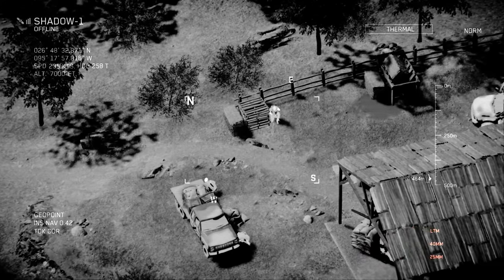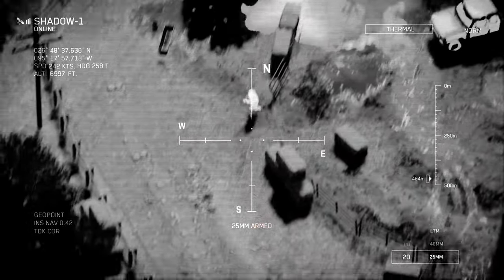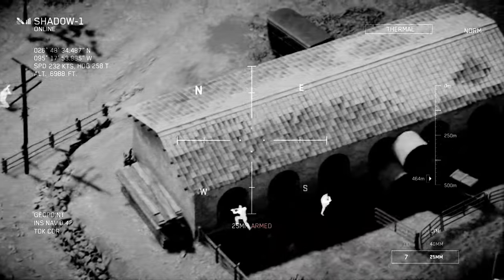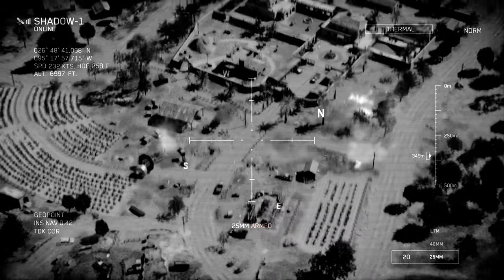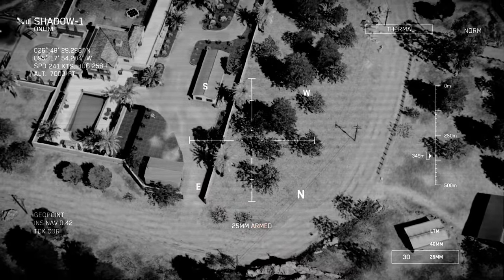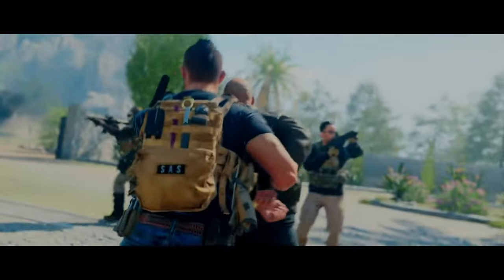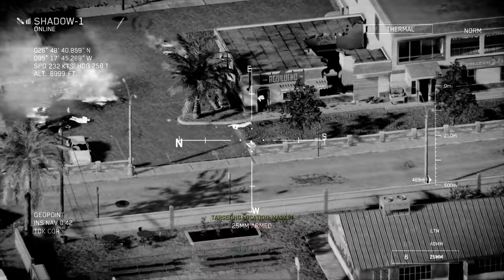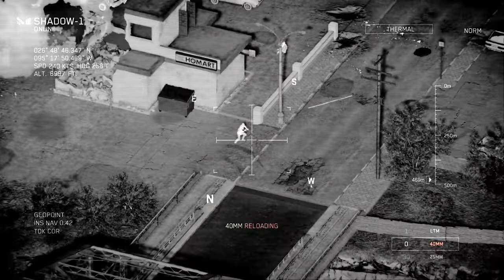CALL OF DUTY: MODERN WARFARE II - Walkthrough Xbox Series X - Part 6: CLOSE AIR (2022)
CLOSE AIR mission takes place entirely in Shadow 1 — a military plane that will provide air support to Ghost and his team on the ground.. Call of Duty: Modern Warfare II is an upcoming first-person shooter game developed by Infinity Ward and published by Activision. It is a direct sequel to the 2019 reboot. According to Activision and Infinity Ward, the Modern Warfare 2 campaign will see players visiting a range of locations across the world. Ranging from Mexico to the Middle East, Task Force 141 attempts to take down a drug cartel known as Las Almas.

00:00 - Intro
00:27 - Cutscene
02:06 - Walkthrough
24:54 - Cutscene
28:48 - Outro

Call of Duty: Modern Warfare 2 (2022) for Xbox players

Call of Duty: Modern Warfare 2 (2022) for Playstation players

10 dollar Xbox gift card

I Paused My Game to Be Here Funny Video Gamer Humor T shirt and hat

Gamer Birthday I Don't Get Older Pullover Hoodie

Playstation 10 dollar gift card